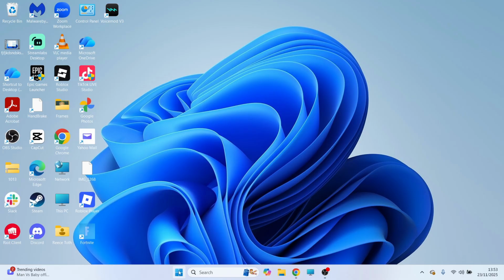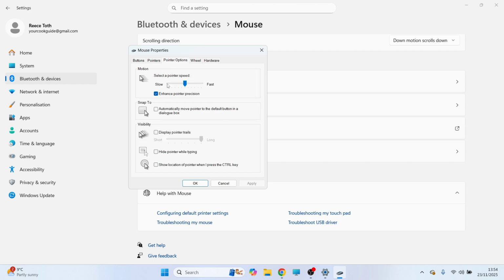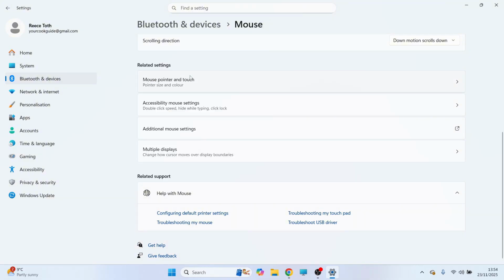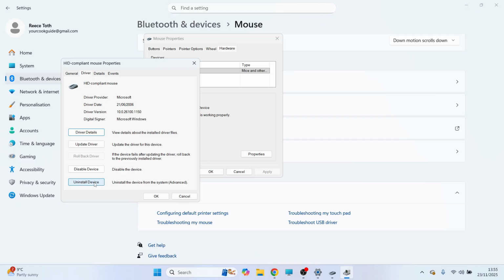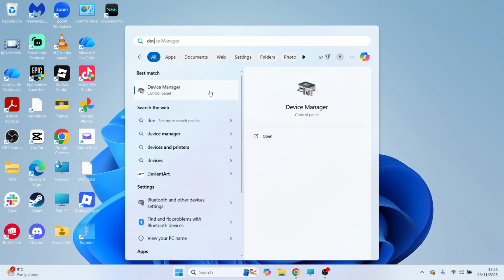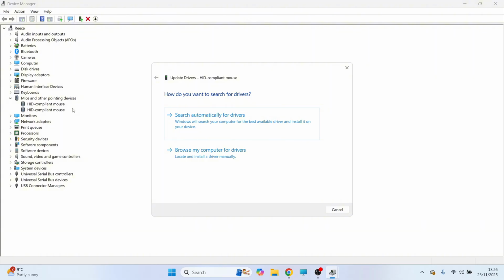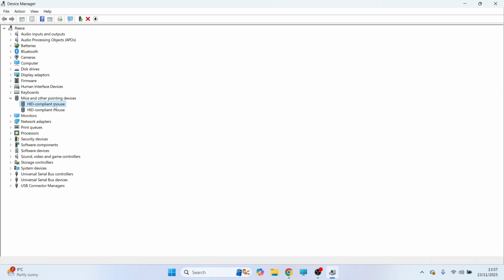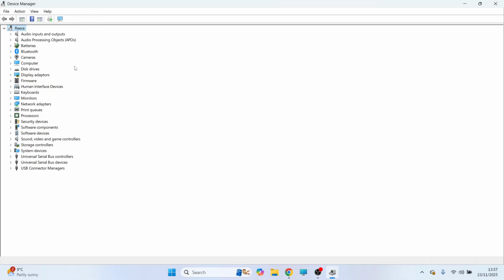How To Fix Mouse Moving In Opposite Direction In Windows 11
Find out how to fix your mouse moving in the opposite direction on Windows 11 by adjusting pointer settings, disabling inverted scrolling, updating drivers, and resetting mouse configuration. A helpful solution guide for reversed mouse movement or scrolling issues.